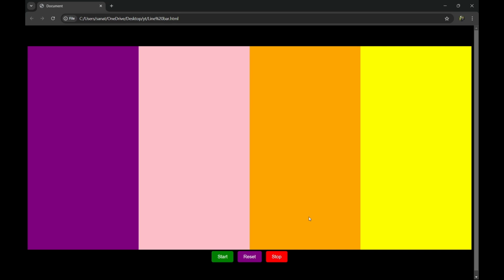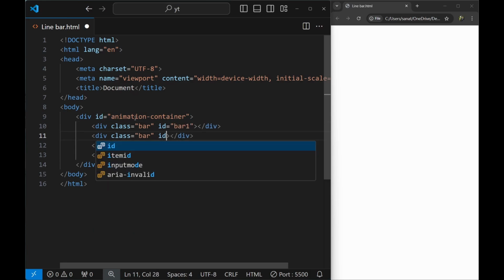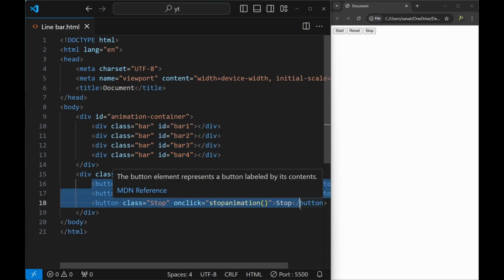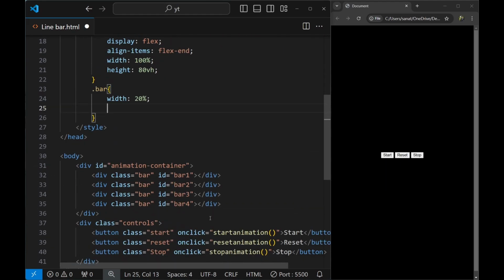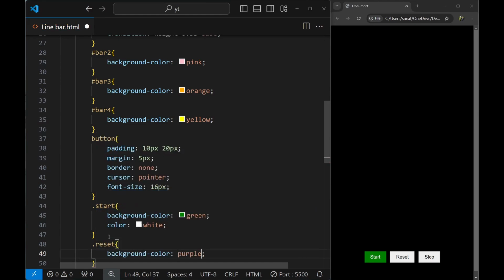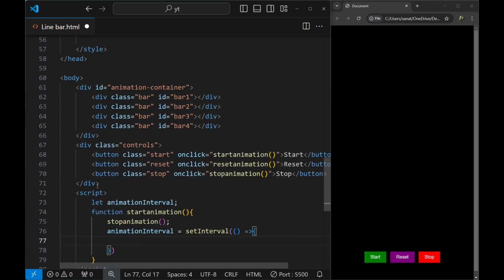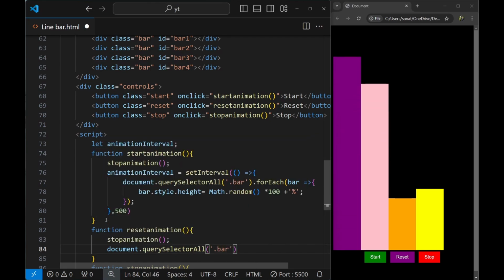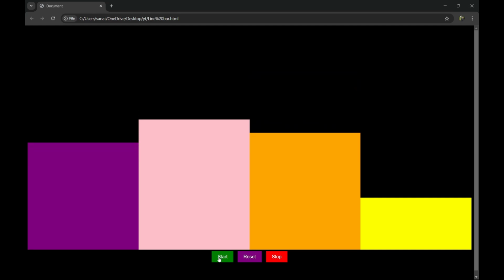🎨 Stunning Animated Bar Chart with Pure HTML, CSS & JavaScript – Perfect for Beginners!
🚀 **Welcome to this beginner-friendly tutorial on creating a stunning animated bar chart using only **HTML**, **CSS**, and **JavaScript**!**

In this video, we'll guide you step-by-step through building an interactive and eye-catching animated bar chart. No libraries, no frameworks – just pure, simple code! Whether you're a beginner looking to learn the basics of web development or you're preparing for technical interviews, this tutorial is perfect for you.

- How to create animated effects using **HTML**, **CSS**, and **JavaScript**
- Adding interactivity with buttons like **Start**, **Stop**, and **Reset**
- Tips on writing clean and efficient code without relying on external libraries
- Practical skills to help you ace front-end development **interviews**
- A hands-on project to showcase your skills to potential employers

By the end of this video, you’ll have a fully functional animated bar chart to add to your portfolio or use in your personal projects. Let’s dive in and level up your web development skills today! 💻

- Animated Bar Chart with HTML, CSS, JavaScript
- HTML CSS JS Animations
- Interview Coding Challenge JavaScript
- Front-End Web Development for Interviews
- JavaScript Animated Projects
- Pure JavaScript without Libraries
- Coding for Technical Interviews
- Beginner JavaScript Project
- Front-End Development Interview Questions